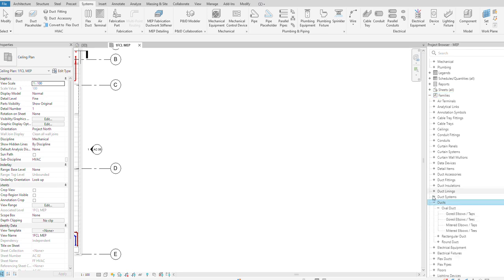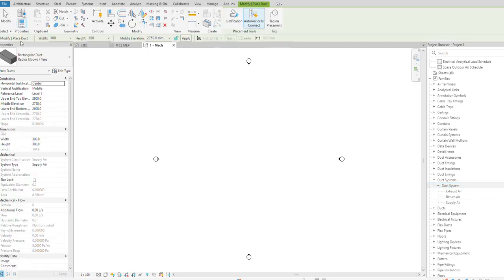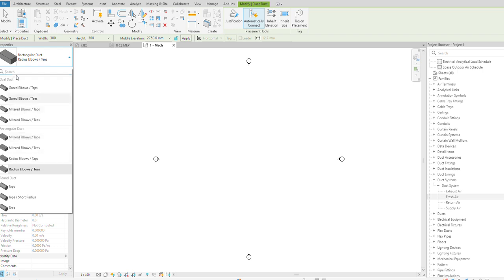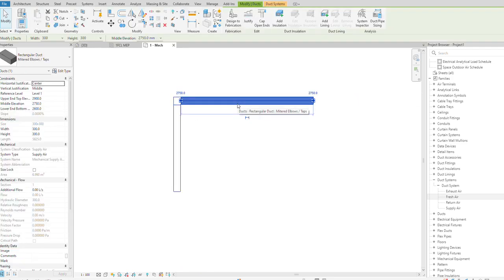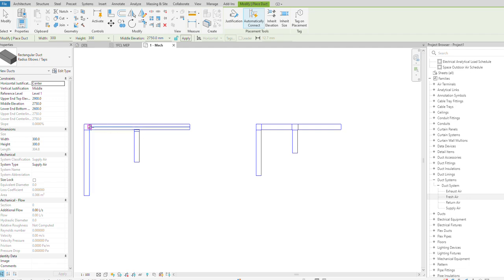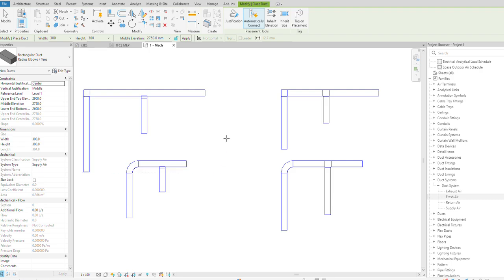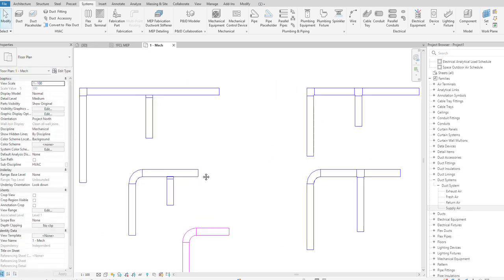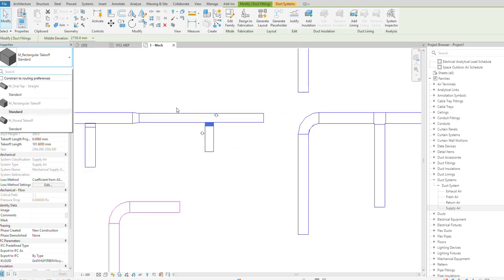Learn the Basics of HVAC Ducting and Routing in Revit MEP *** Part 1/2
Join me as I train my baby alien students on how to model a HVAC Duct in Revit